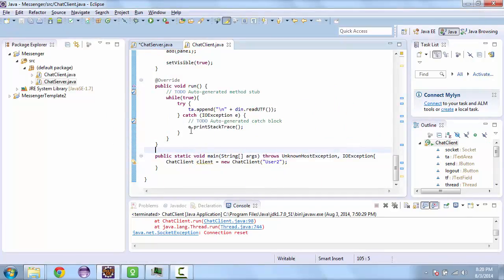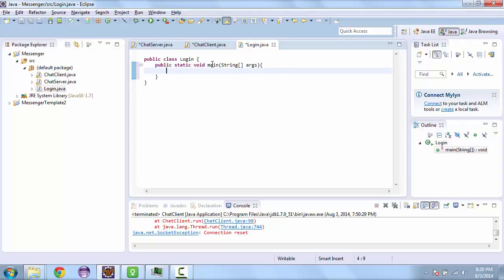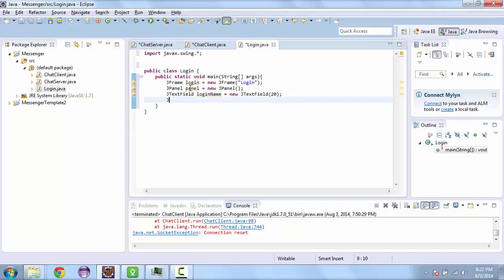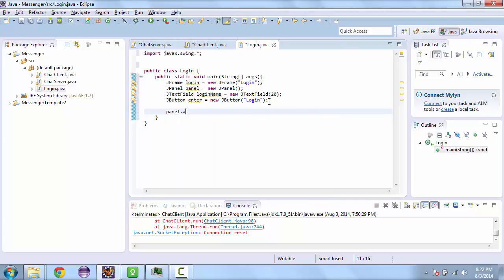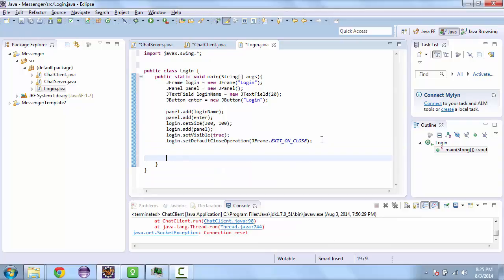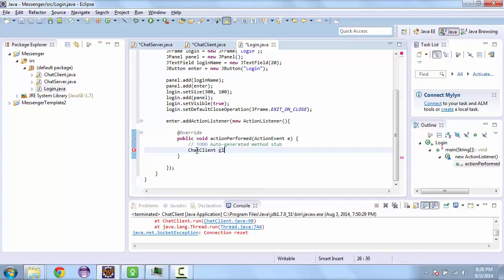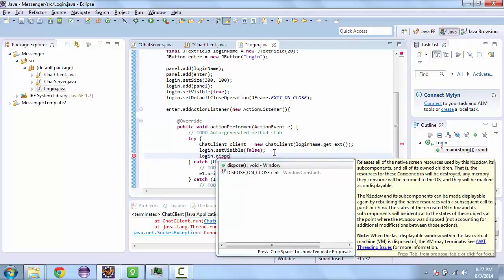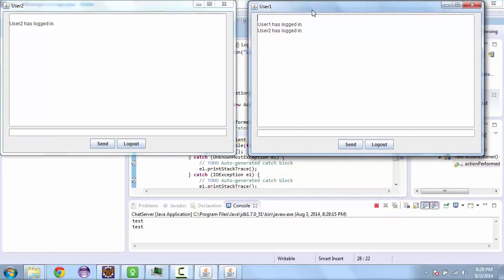4-Messenger in Java Adding Login Menu